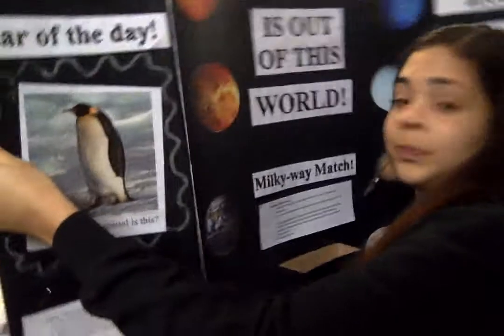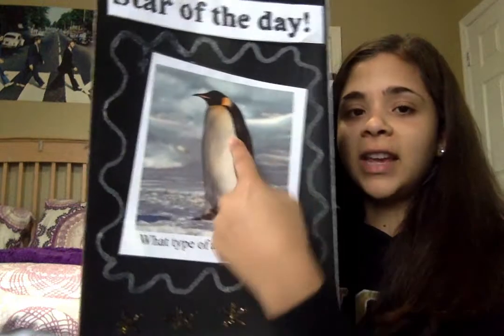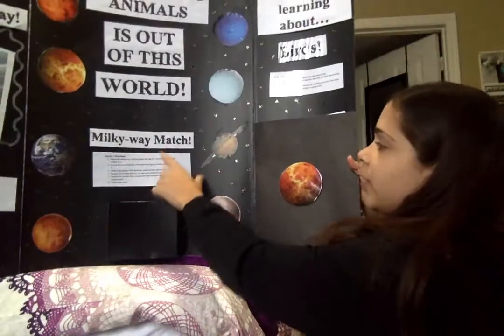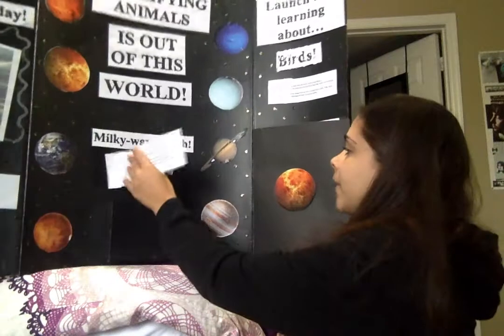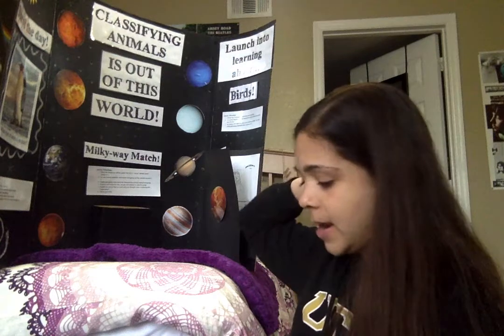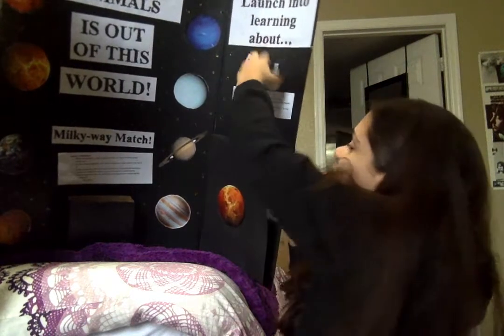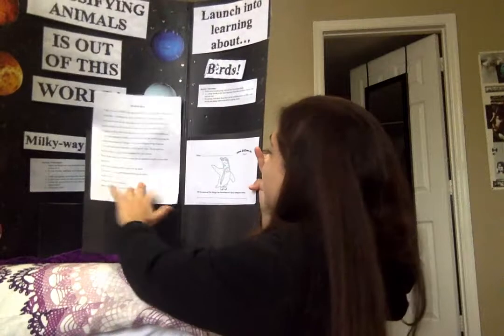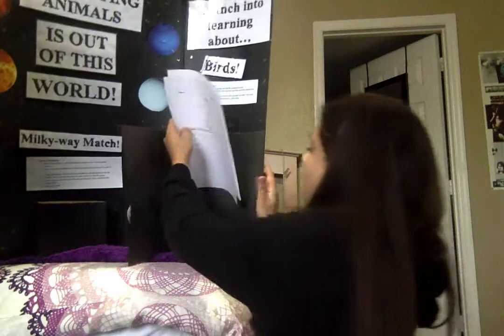interactive bulletin board